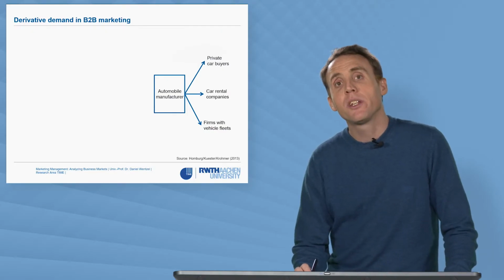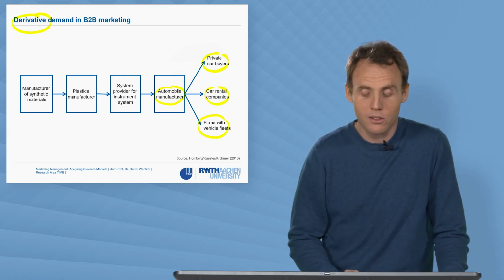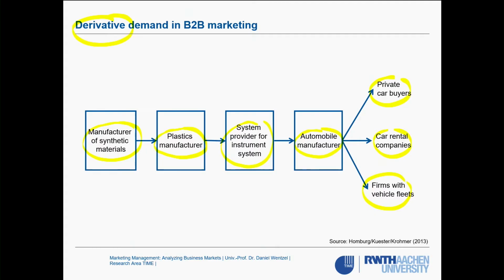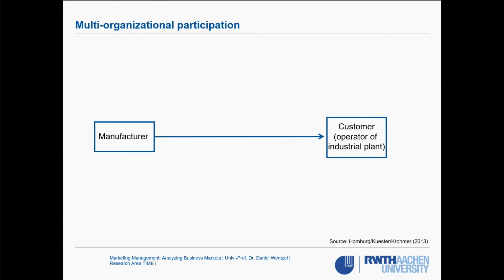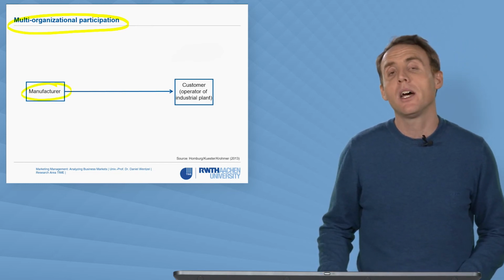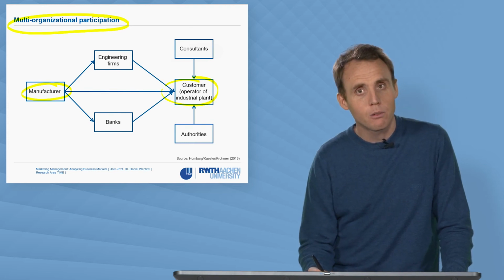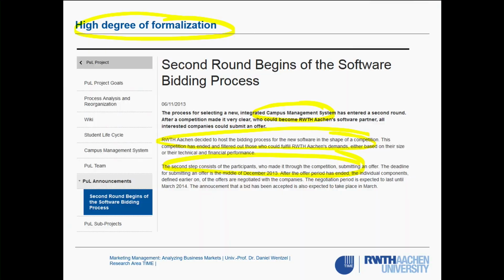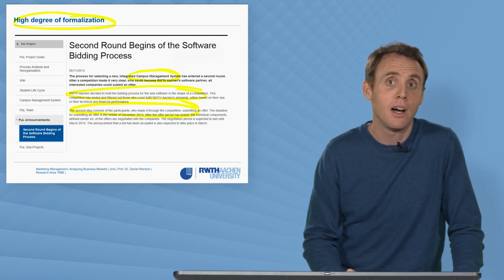11 Key Characteristics of B2B Marketing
Prof. Dr. Daniel Wentzel, Lehrstuhl für Marketing, Overview TIME courses, Marketing Management, School of Business and Economics, TIME Research Area, Marketing Management, Distribution, 11   Key Characteristics of B2B Marketing